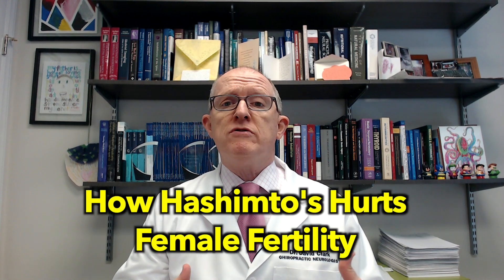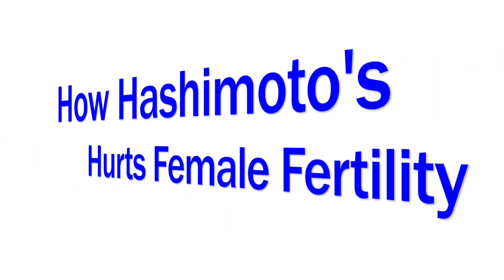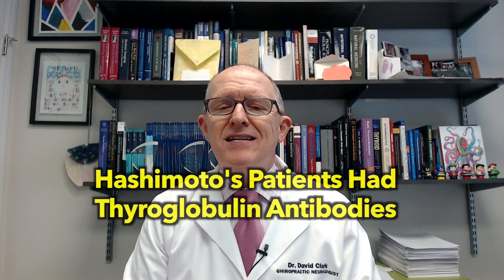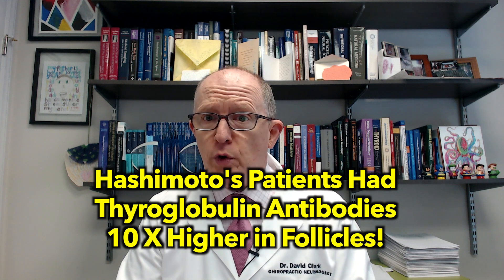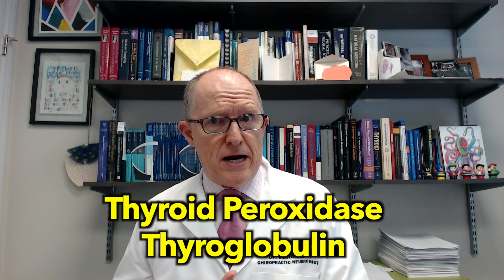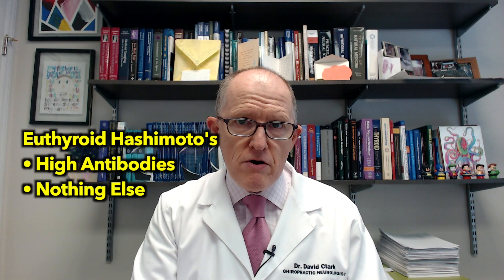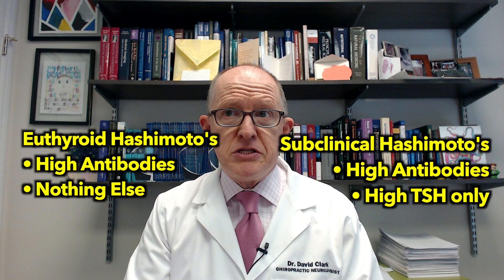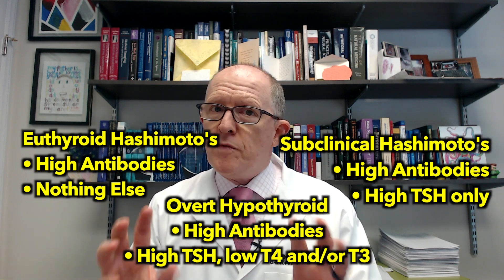How Hashimoto's Hurts Female Fertility: Thyroid Antibodies INSIDE Your Ovaries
-The connection between thyroid problems and fertility is nothing new. But new research is blowing the lid off the 'old' way of thinking about how Hashimoto's hurts fertility. This video explains what researchers have found and how you MUST use this information if you have fertility problems.

Source:
Scientific Reports (2023) 13:12497

Chapters:
00:00 - Intro
00:14 - What research already knew about thyroid and fertility
00:29 - No one knew HOW Hashimoto's hurt fertility
01:05 - What happens to fertility in Hashimoto's patients
01:18 - Thyroid antibodies explained
01:37 - Have you had the RIGHT tests?
01:54 - All it takes is THIS
02:07 - What I've been doing with thyroid patients for 20 years
02:23 - Fertility problems? Get these tests
02:52 - Thyroid antibodies inside where?
03:41 - Cliff notes
03:52 - Fertility problems? Better check THIS first
04:26 - Just having this one antibody is enough to cause problems
04:41 - Make sure you do THIS

Do you still have these low thyroid symptoms?:
• Fatigue
• Hair loss
• Dry Skin
• Constipation
• Depression
• Brain Fog
• Weight Gain
• Infertility

6015 Fayetteville Rd Ste 111